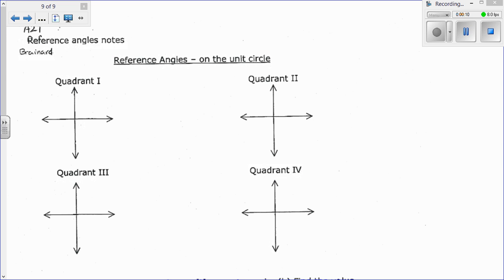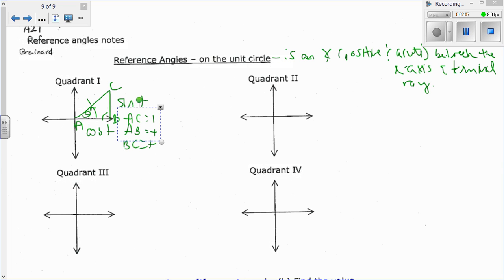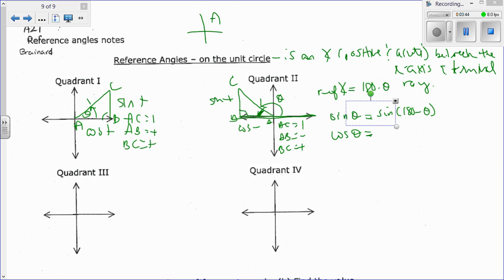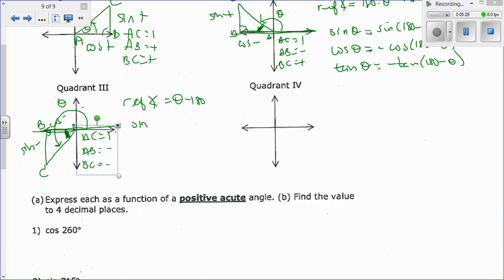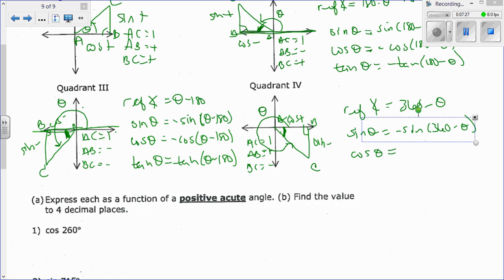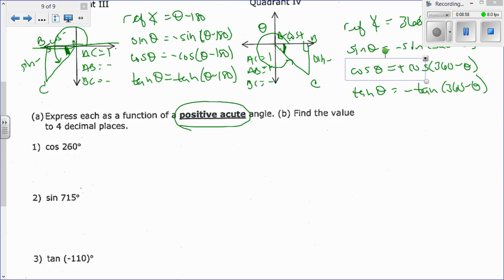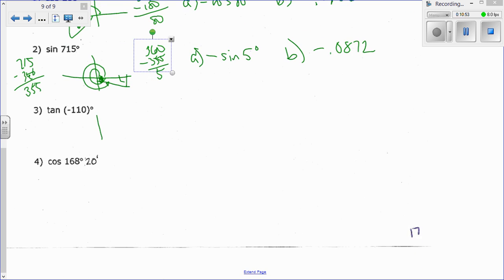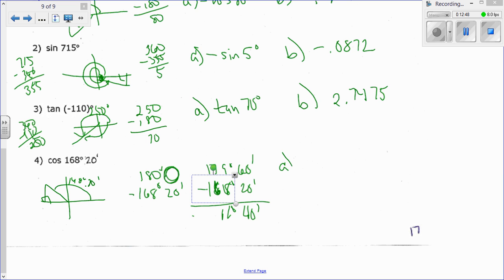Intro to Trig Day 5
Intro to Trig Day 5 -  Reference Angles